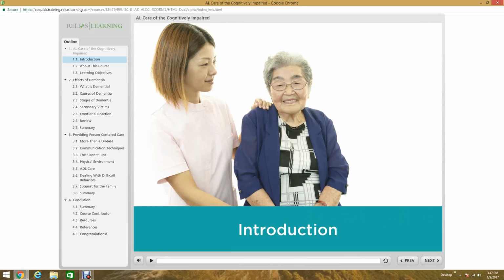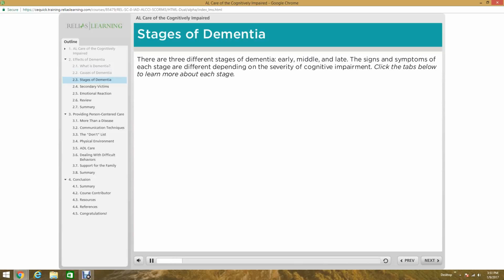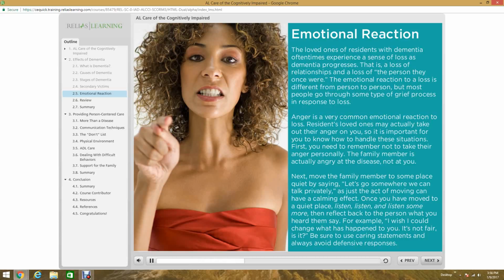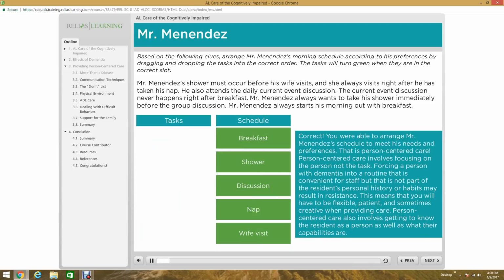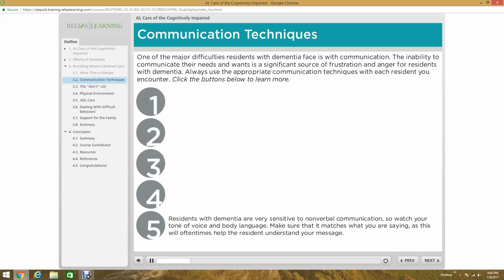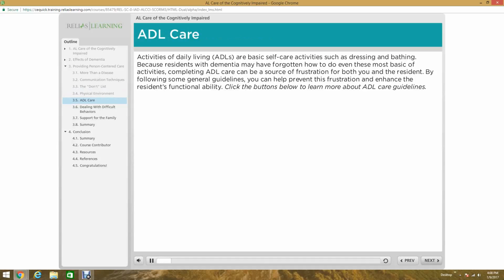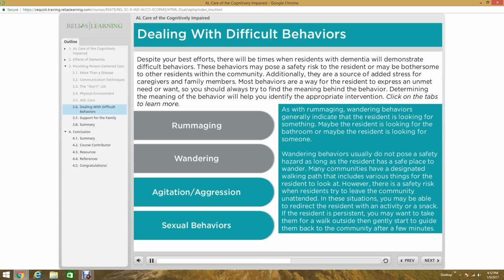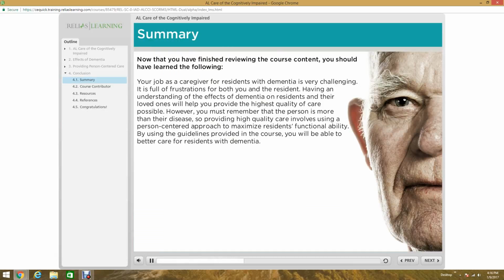Dementia training video